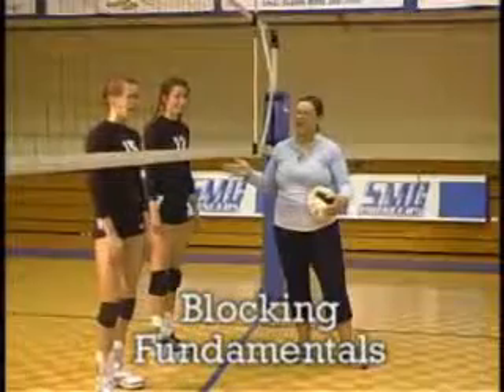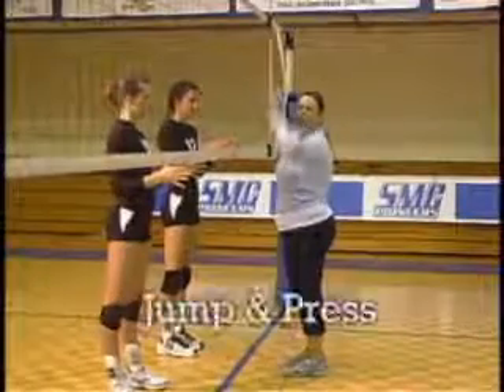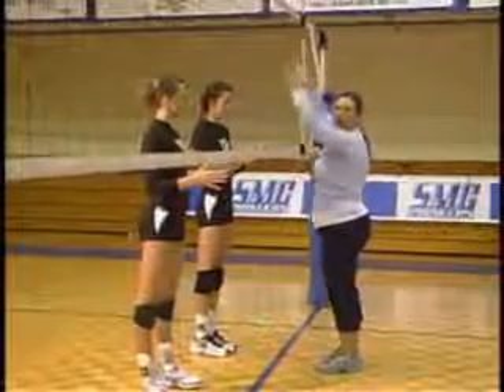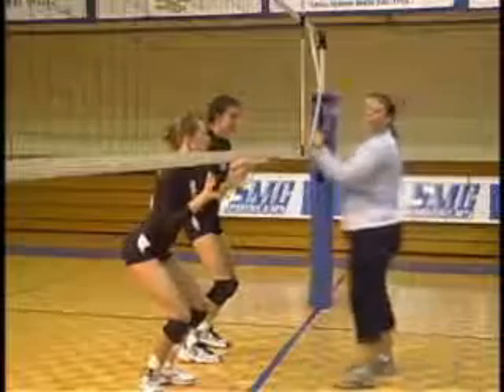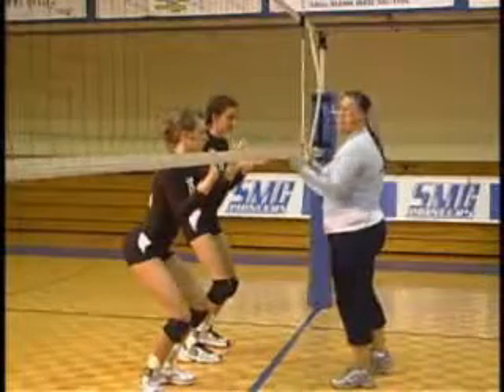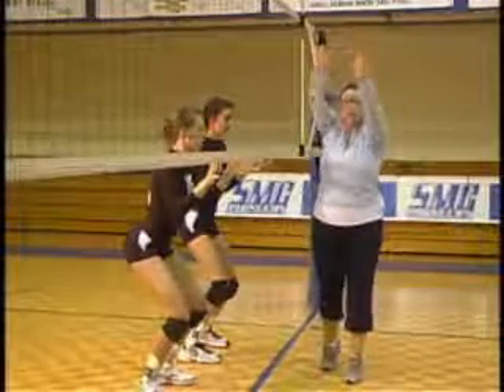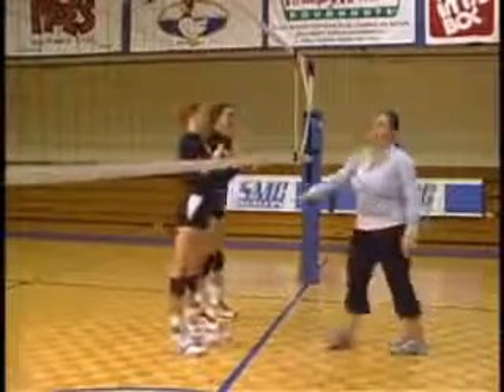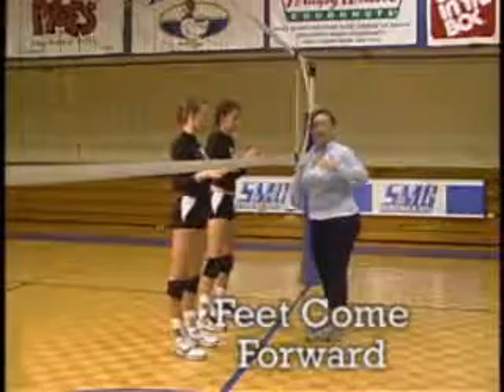Voleybolda Blok Çalışması